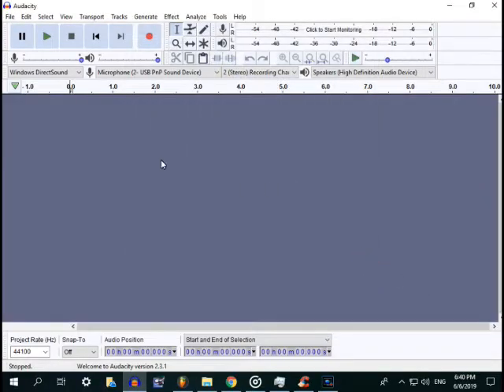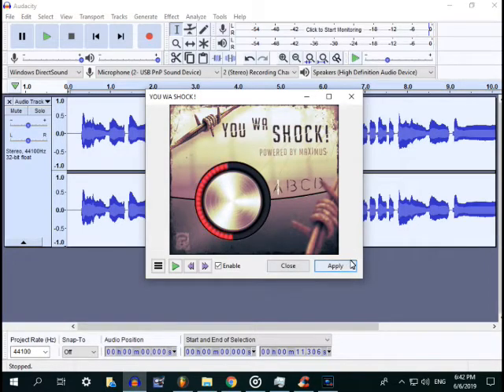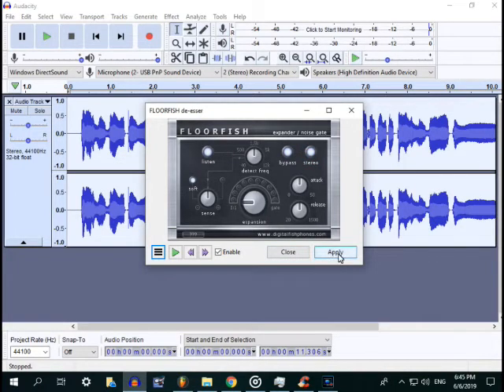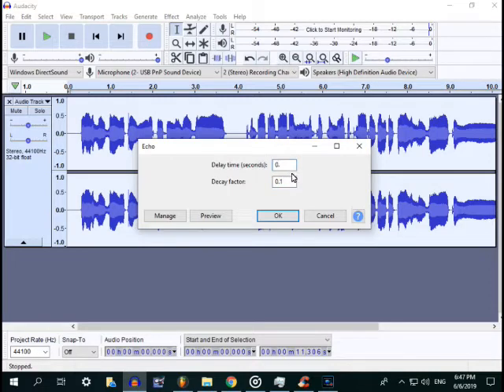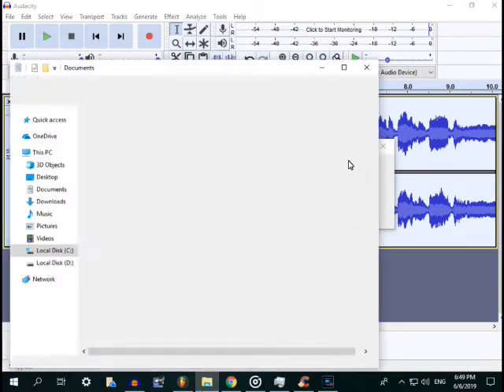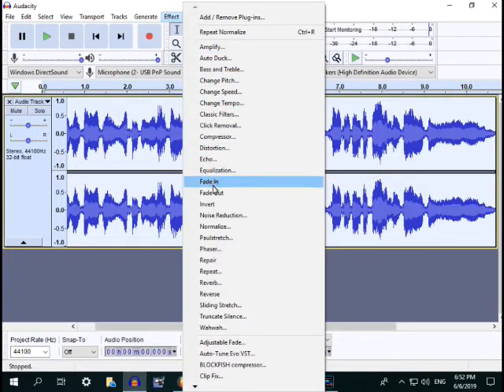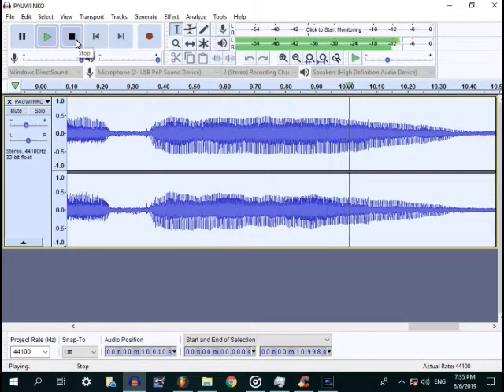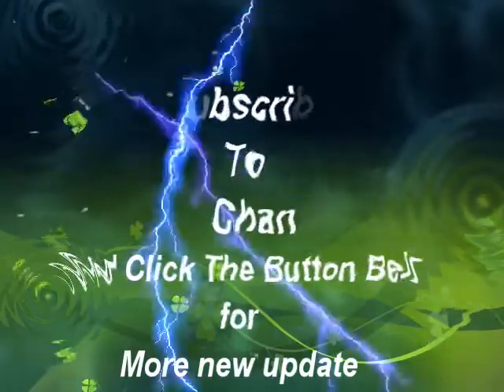AUDACITY PERFECT AUTO TUNE EFFECT NEW COMBINE VST 2019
audacity autotune plugin
audacity auto tune evo
HIS AUTO-TUNE STOPS WORKING LIVE
audacity autotune free
audacity auto tune effect
audacity autotune tutorial
audacity autotune plugin download
autotune audacity mac
audacity con auto tune
audacity autotune antares
auto tune app for audacity
audacity autotune
audacity autotune mac
audacity autotune effect
audacity autotune plugin free
audacity autotune presets
audacity autotune linux
audacity autotune settings
audacity autotune booba
auto tune download audacity 1.3 beta
baixar auto tune audacity
best autotune audacity
best audacity autotune settings
best audacity autotune plugin
como baixar autotune audacity
effet booba autotune audacity
autotune bei audacity
audacity com auto tune download
audacity com auto tune
auto tune con audacity
configurar auto tune audacity
baixar audacity com auto tune
cara autotune audacity
can audacity autotune
audacity con autotune
como usar autotune audacity
audacity auto tune download
how to do autotune on audacity
auto tune di audacity
auto tune en audacity
auto tune evo audacity mac
auto tune evo vst audacity 64 bit
install auto tune evo on audacity
audacity e autotune
audacity autotune for mac
auto tune for audacity
free autotune for audacity
best auto tune for audacity
auto tune software for audacity
auto tune effect for audacity
audacity autotune gsnap
audacity autotune without gsnap
audacity gsnap autotune settings
gsnap autotune audacity tutorial
télécharger autotune audacity gratuit
autotune para audacity gratis
audacity avec autotune gratuit
autotune audacity gratis
autotune vst en audacity descargar gratis
audacity autotune gratuit
audacity how to auto tune
how to autotune audacity mac
audacity auto tune plug in
auto tune in audacity
auto tune effect in audacity
is there autotune in audacity
autotune jul audacity
jak zrobić autotune audacity
jak używać autotune audacity
audacity autotune evo linux
logiciel autotune audacity
faire de l'autotune audacity
autotune de la audacity
plugin audacity autotune mac
autotune mit audacity
mettere autotune audacity
autotune mister v audacity
autotune music audacity
audacity mas autotune
antares autotune audacity download mac
autotune pour audacity mac
audacity autotune no plugin
auto tune no audacity
auto tune no audacity download
instalando auto tune no audacity
como usar auto tune no audacity
como instalar auto tune no audacity
como por auto tune no audacity
como botar auto tune no audacity
audacity no reconoce autotune
auto tune on audacity
how to get autotune on audacity
auto tune effect on audacity
auto tune online audacity
autotune on audacity
audacity autotune plugin windows
audacity autotune plugin linux
auto tune pro audacity
audacity autotune rap
reddit audacity autotune
real time auto tune audacity
autotune tiempo real audacity
autotune audacity rar
auto tune software audacity
can autotune fix singing THIS BAD?
free autotune software for audacity
auto tune sur audacity
auto tune su audacity
travis scott autotune audacity
audacity autotune songs
comment installer auto tune sur audacity
comment installer auto tune sur audacity mac
t pain autotune audacity
how to autotune using audacity
kako ubaciti autotune u audacity
audacity autotune vst
auto tune voice audacity
auto tune evo vst audacity mac
auto-tune 7 vst audacity
audacity autotune windows 10
auto tune with audacity
auto tune evo vst audacity windows
autotune audacity without plugin
autotune audacity windows
wikihow audacity autotune
audacity autotune youtube
audacity autotune yapma
autotune your voice audacity
audacity y autotune
autotune audacity windows 10
audacity autotune 2018
audacity autotune 2017
auto tune audacity 2.2.1
autotune audacity 2017
auto tune para audacity 2.2.2
autotune audacity 2.1.2
autotune audacity 2.3.0
audacity autotune plugin 2018
auto tune 5 audacity
autotune 5 para audacity
auto tune 8 audacity